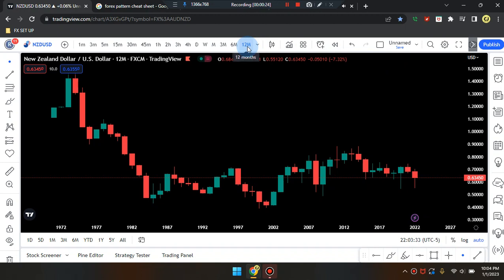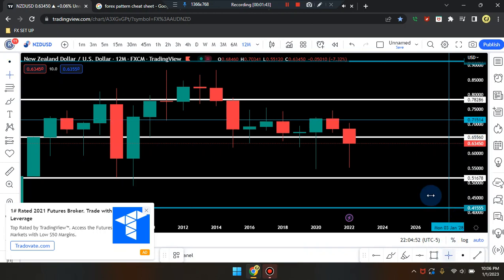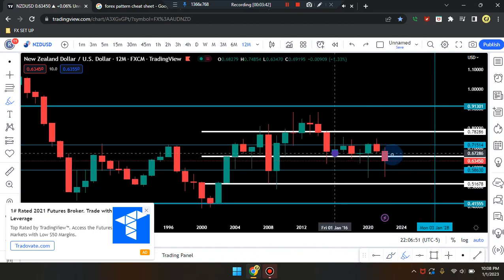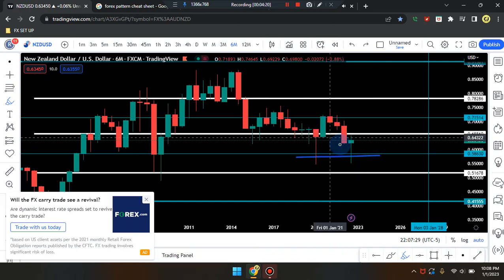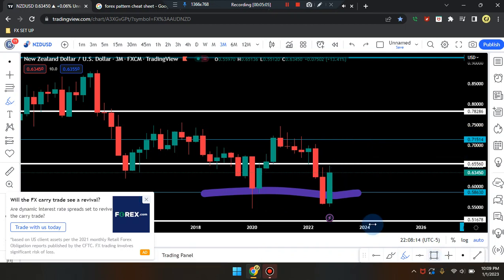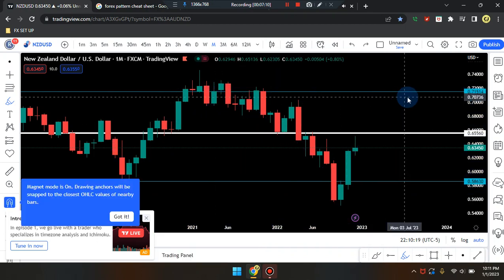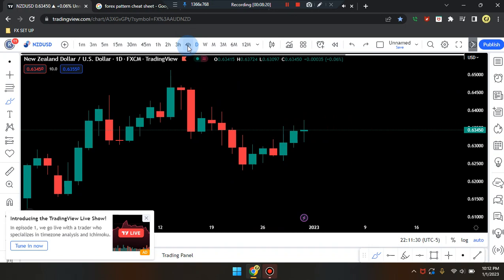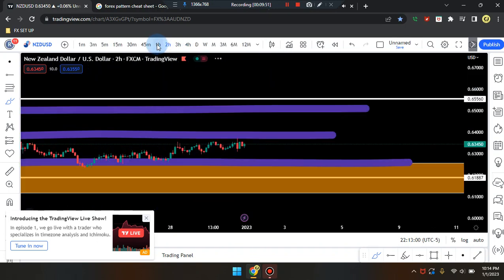Cam Jones FX DAILY ANALYSIS 562(NZD/USD)(FOREX)(New.Zealand.Dollar/US.Dollar)